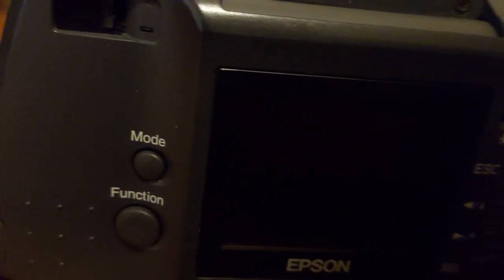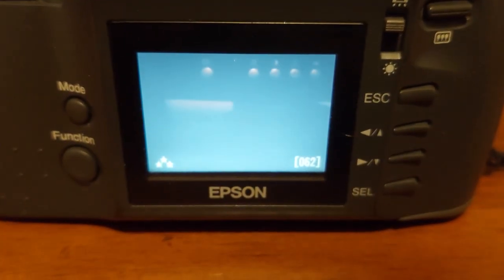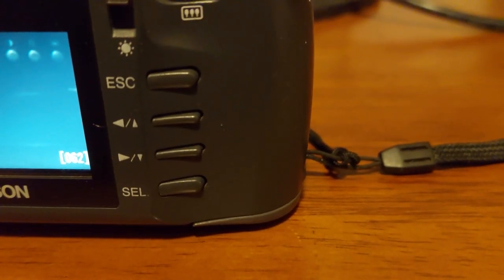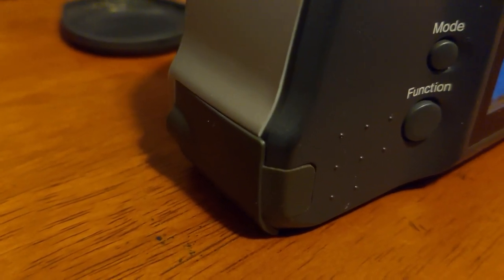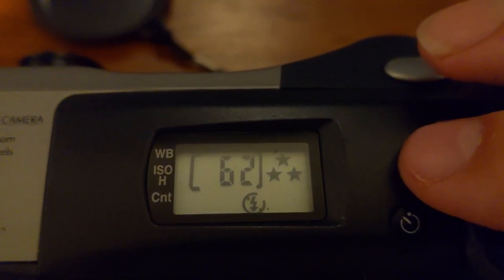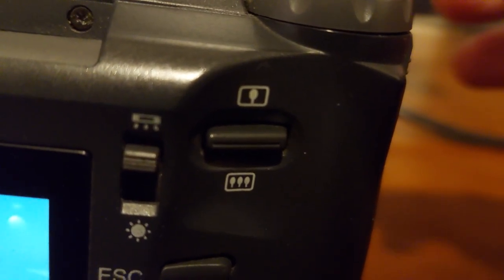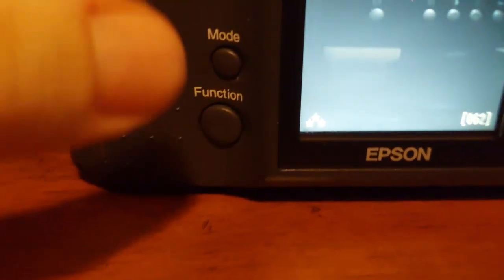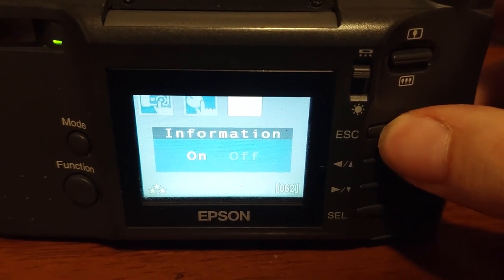An Epson Digital Camera - Epson PhotoPC 750Z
In this video in my show and tell series, I'm featuring the Epson PhotoPC 750Z. It came out on November 9th, 1998, and I got it from an eBay auction that I won. When I got it, it came with its official branded carrying case as well as two CompactFlash cards. It might seem weird to you, at first, but Epson did make digital cameras back when they were a new thing.

Support me on Patreon to gain access to the raw image files and video files that I take with my digital cameras and camcorders as well as the raw and unedited videos for my show and tell series that I record with my phone.